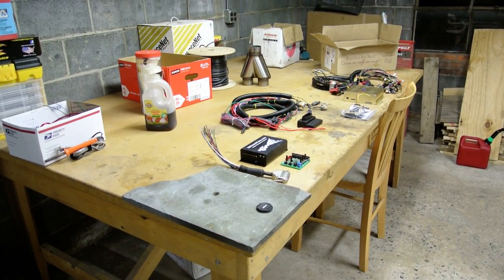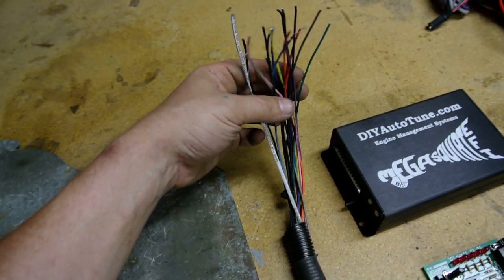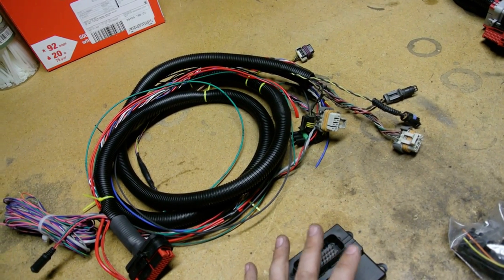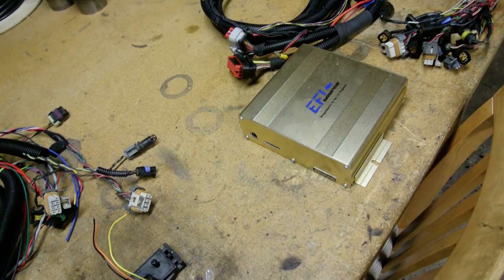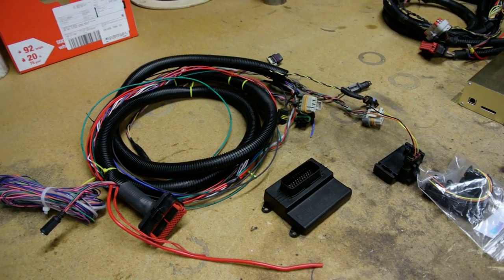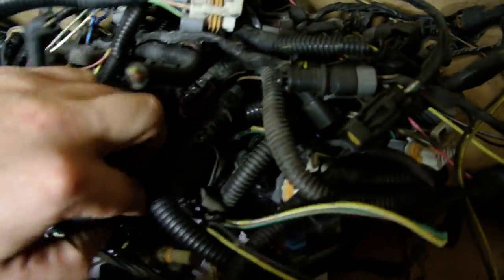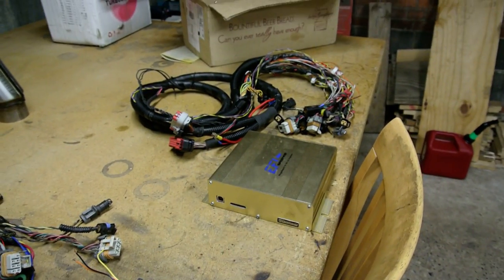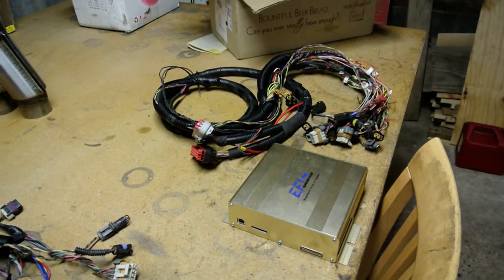6-5-13 Megasquirt1 v2.2 / Microsquirt2 v3 / MS3Gold show and tell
Showing the differences between 3 boxes I have to explain, educate, and hopefully answer and raise questions about MS products currently on the market from EFI Source that the sloppy mechanics use as an alternative stand alone instead of the factory computer

Boyertown

EFI Source
320 South Franklin Street
Boyertown, PA 19512